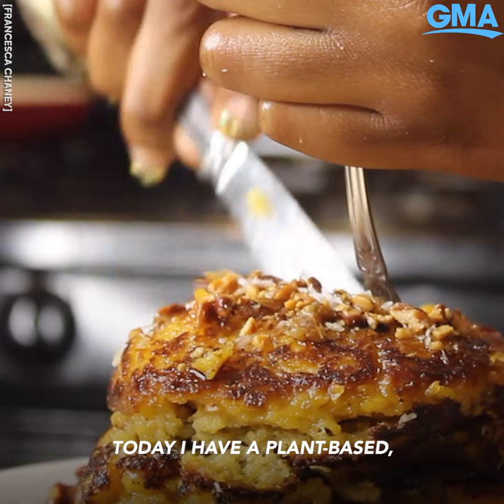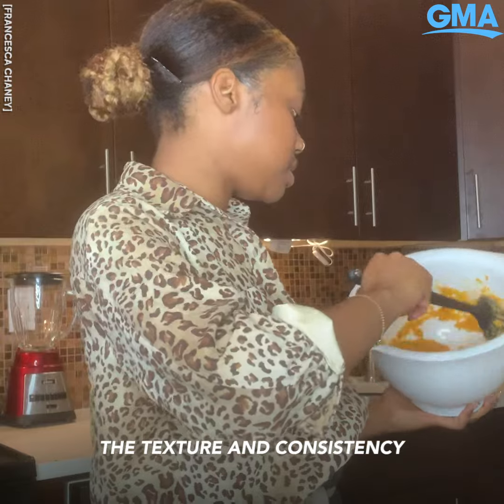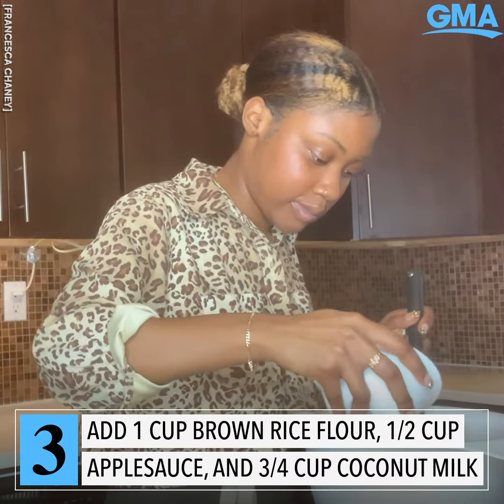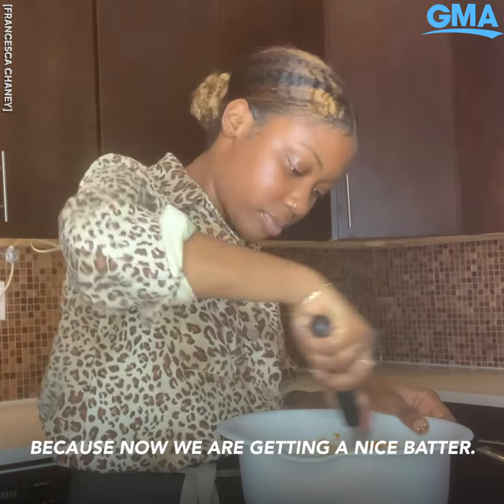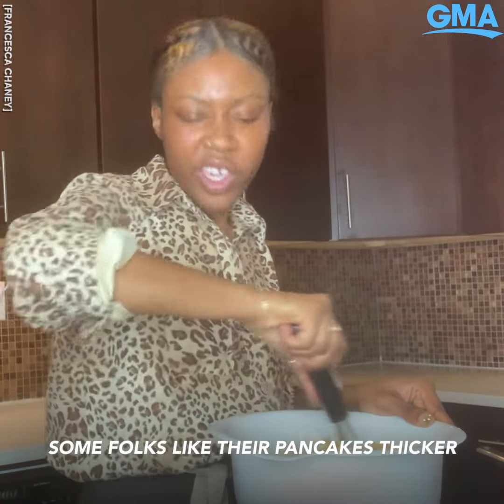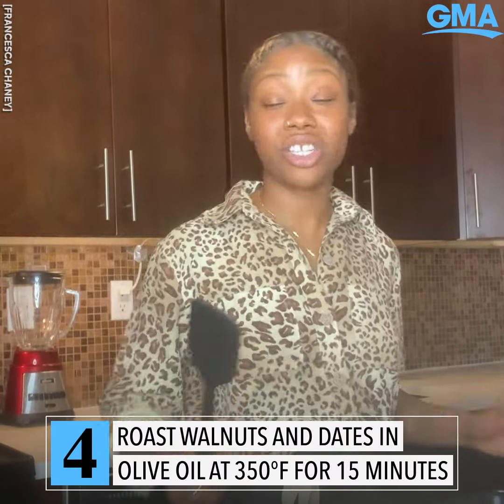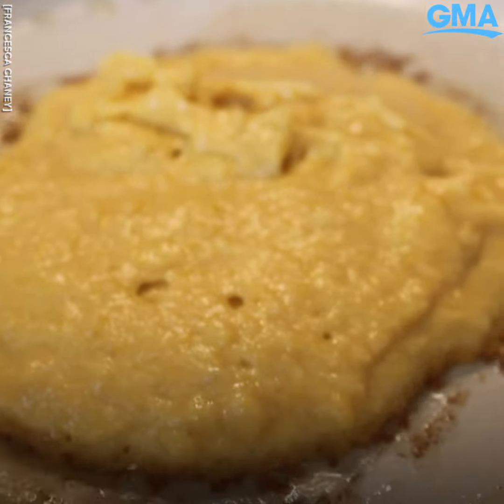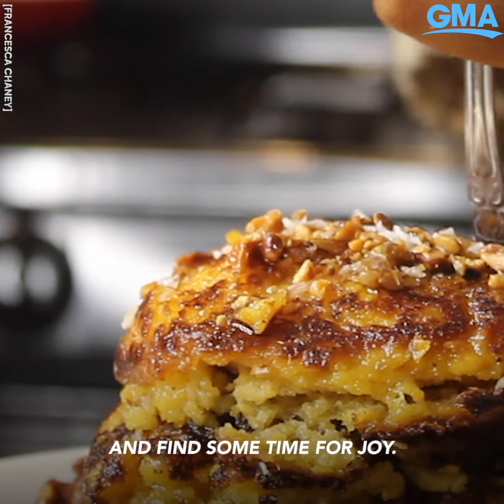These sweet potato pancakes are perfect for a cozy winter breakfast l GMA Digital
Chef Francesca Chaney of Sol Sips shows us an easy recipe to make sweet potato pancakes with maple syrup and roasted walnuts.

Watch full episodes:
abc.go.com/shows/good-morning-america